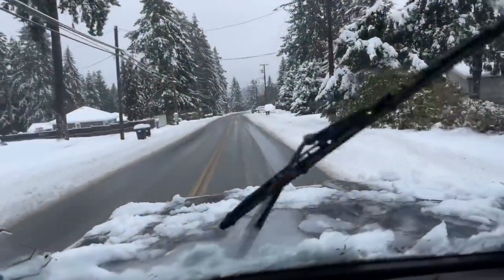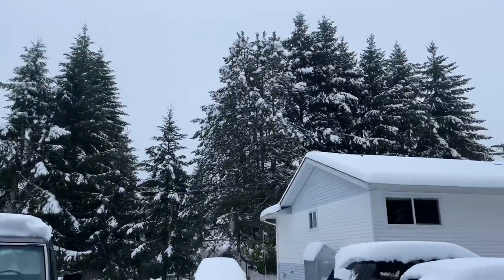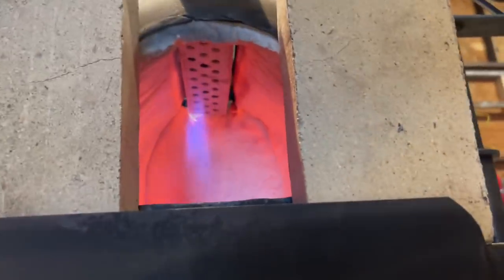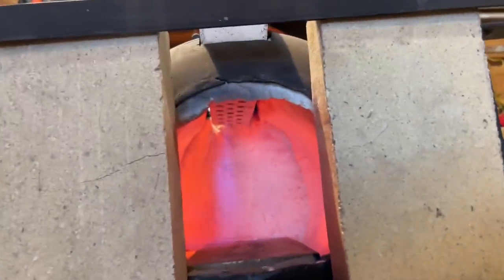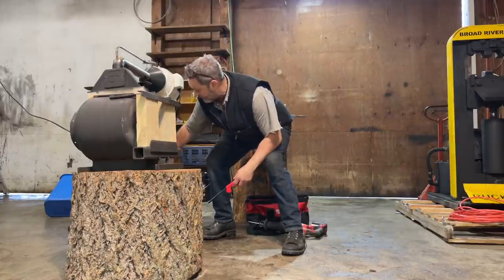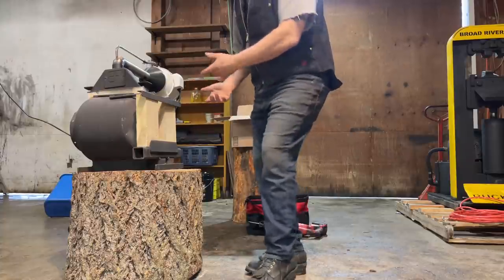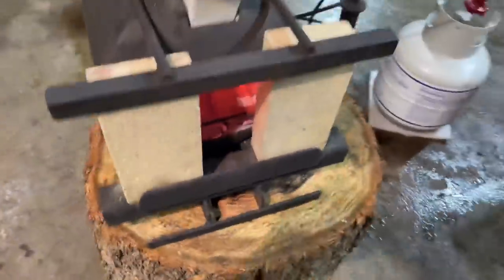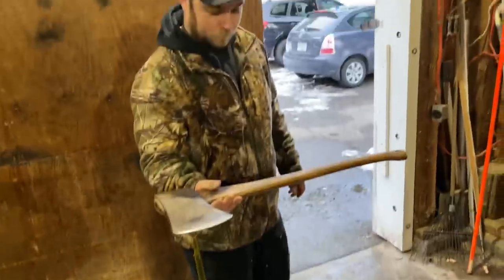Propane makes me NERVOUS!🥲. Lighting up my forge and shop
I’ve always bin the first to try something. Today I experimented with lighting g my ribbon burner forge